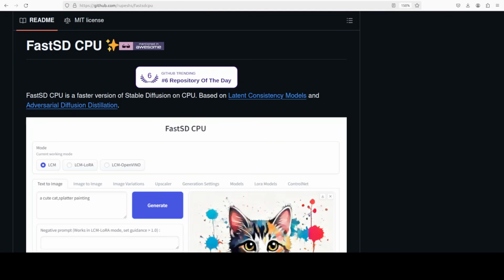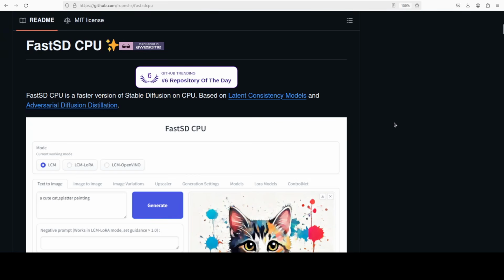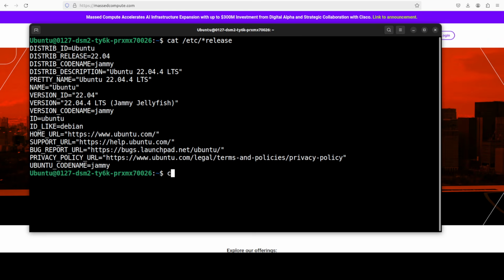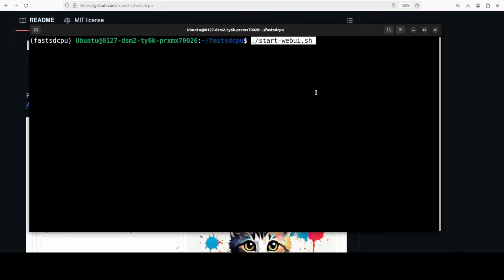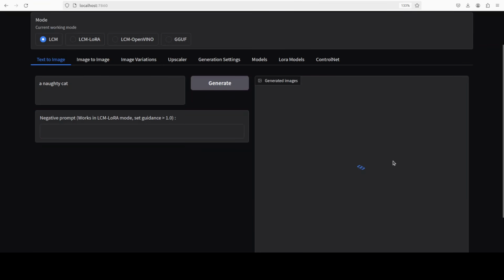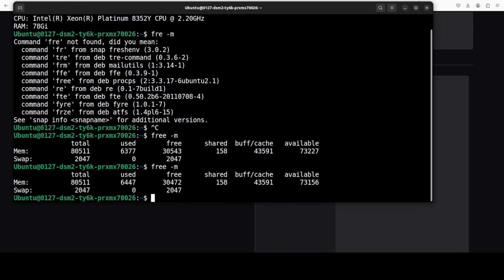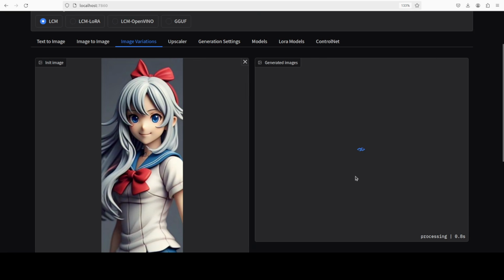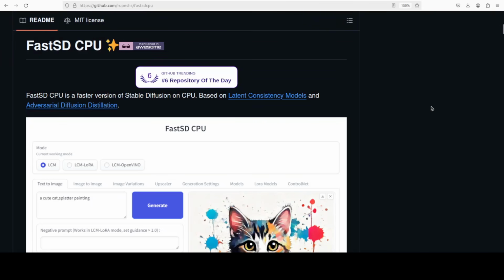FastSDcpu - Fast Stable Diffusion on CPU and AI PC - Run Local and Free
This video is a step-by-step tutorial to install and use FastSDCpu locally to generate free images with AI on CPU.